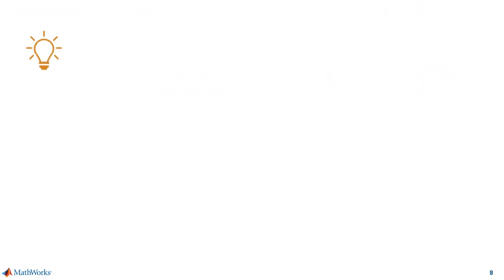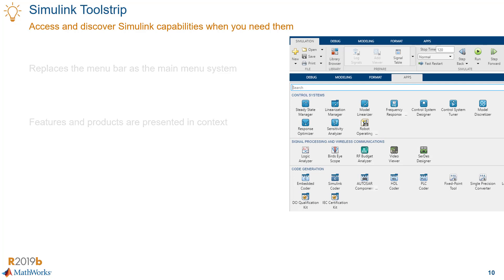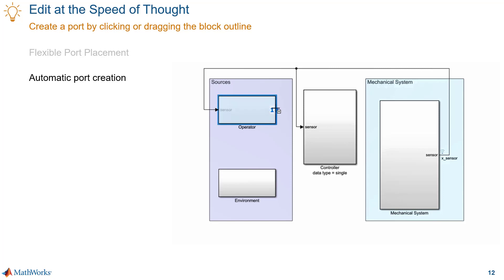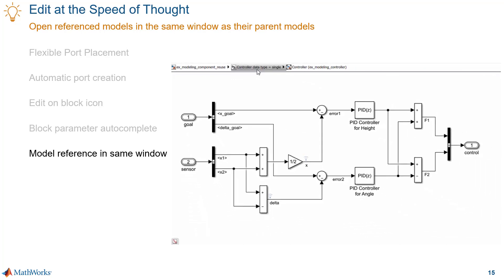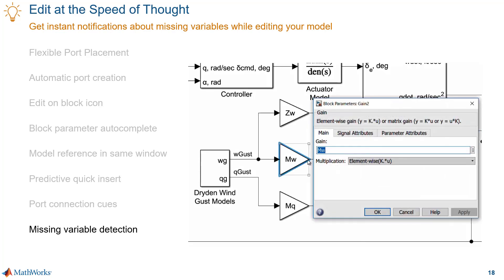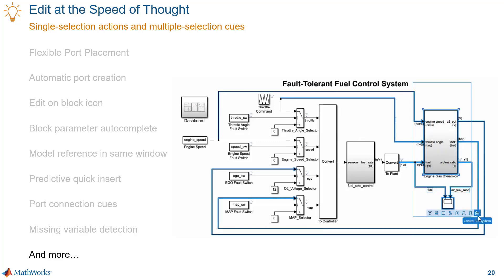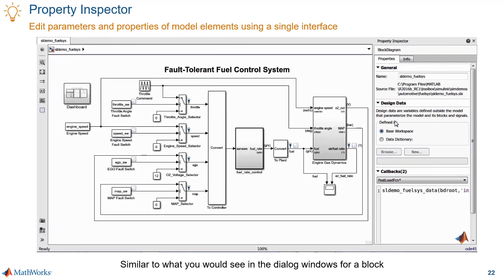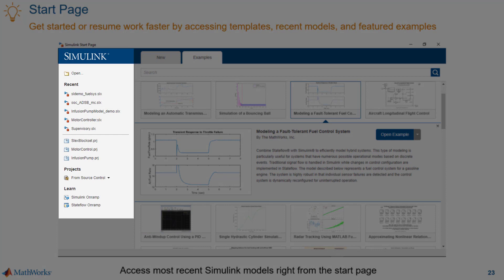New Ways to Work in Simulink, Part 2: Editing and Building Models Quickly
Discover tools that will help you save time as you build and refine your Simulink® models. This video covers the new Simulink Toolstrip and other enhancements to the Simulink Editor that make it easier to create and edit your designs.